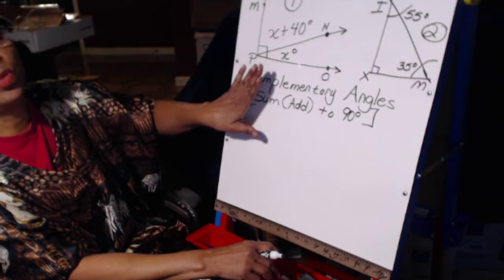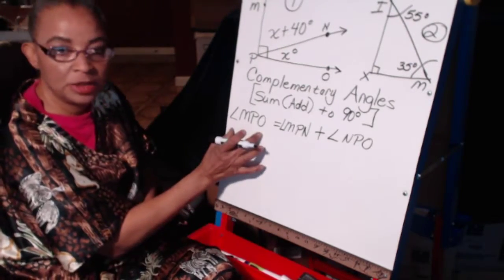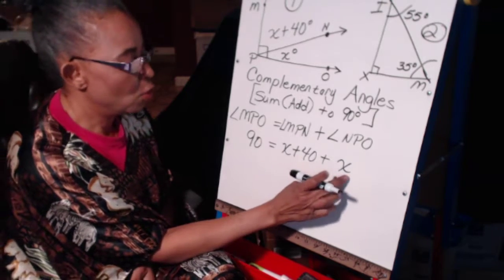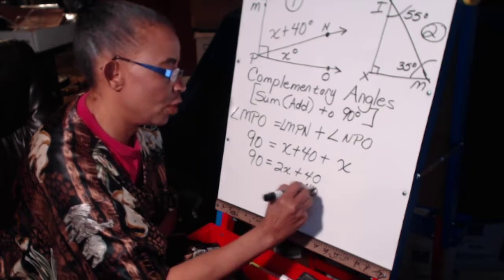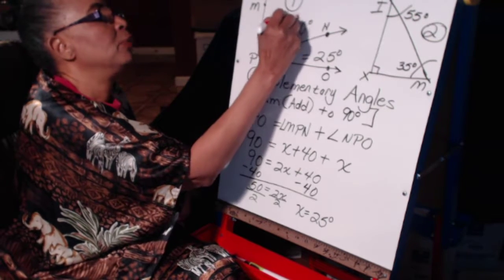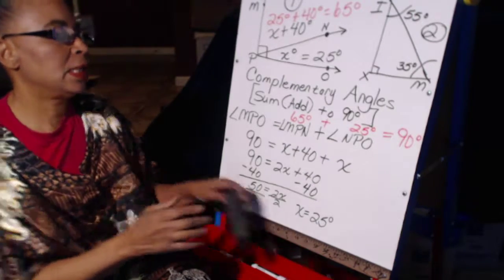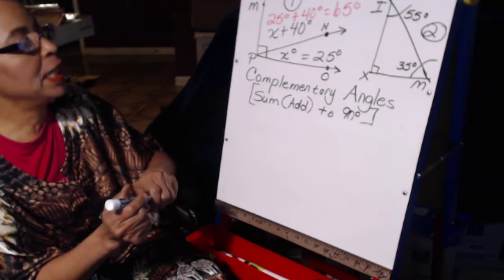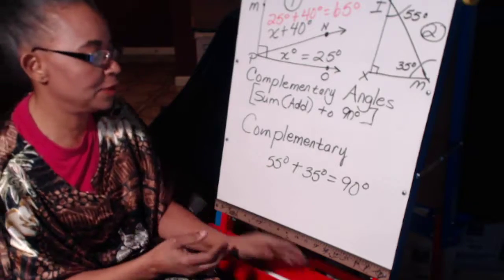Complementary Angles Problem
Complementary angles problem: solving two angles when given expressions only. Must recall that complementary angles total is 90 degrees.